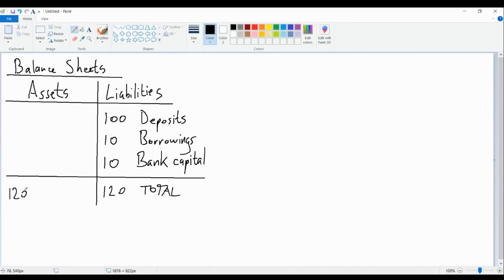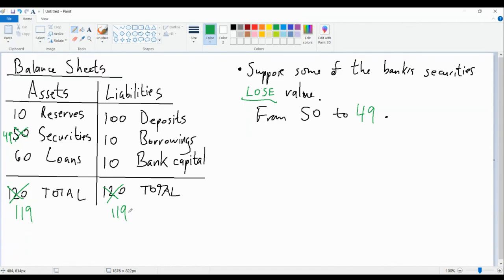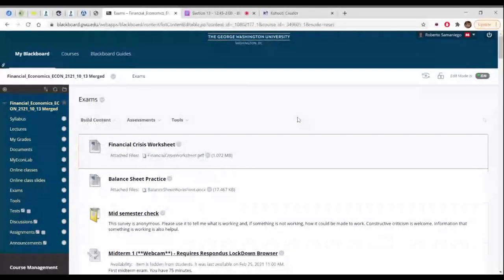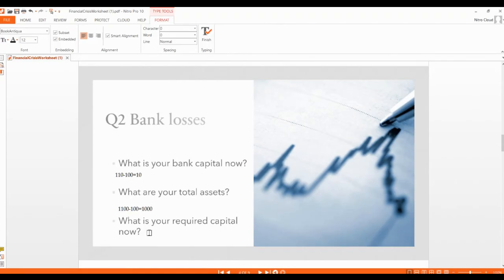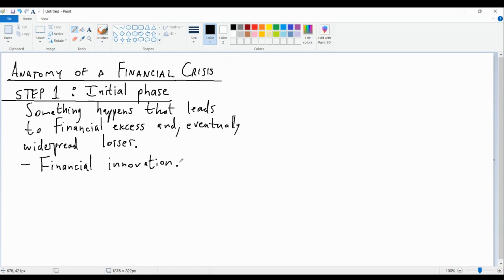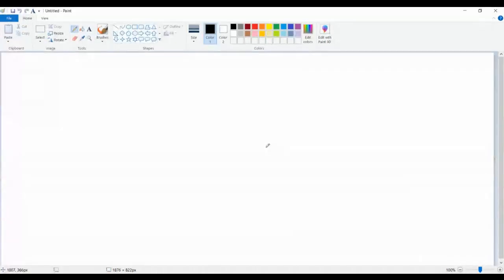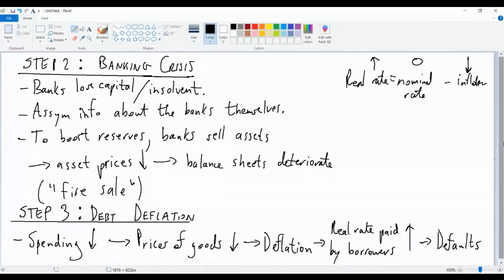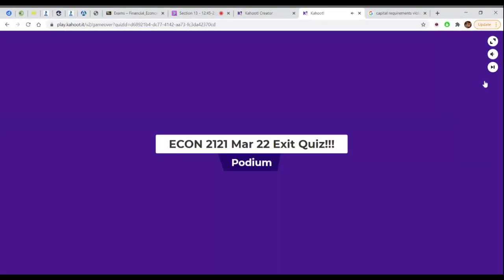Financial Economics 15: More on Balance Sheets and Financial Crises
Here we go into further details about key items on the bank balance sheet.

00:00 Introduction
01:00 Liabilities
02:00 Assets
06:00 What happens when assets gain value?
09:50 What happens when assets lose value?
21:00 Financial Crisis worksheet
35:35 Anatomy of a financial crisis
1:01:50 Exit quiz kahoot!
1:06:12 I am a puppy